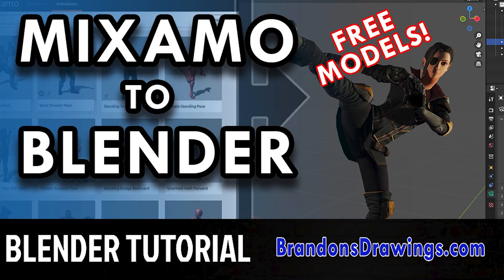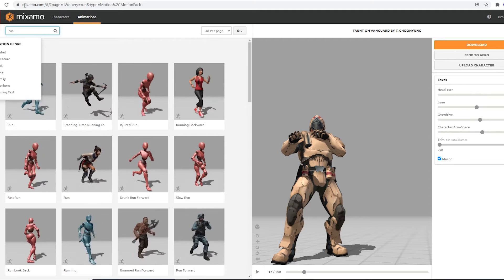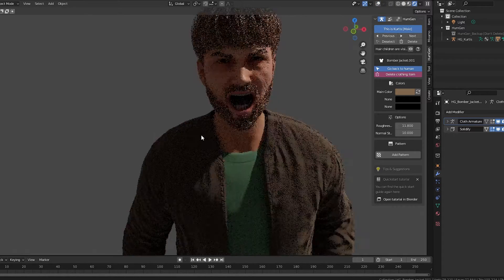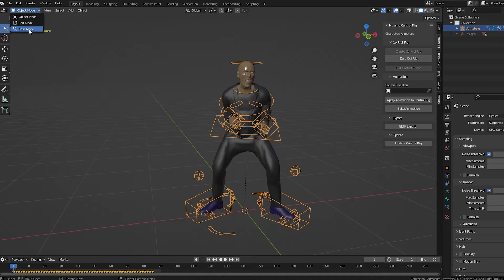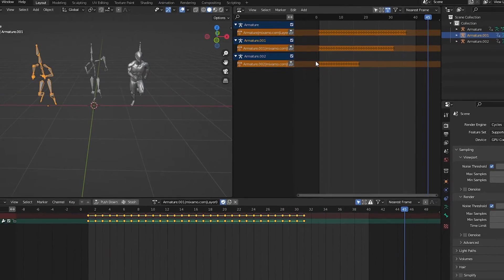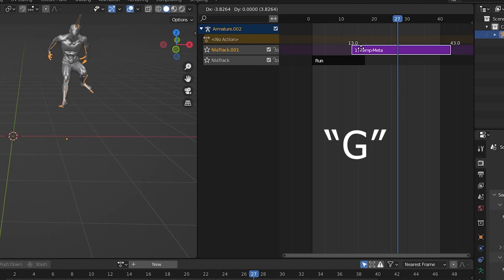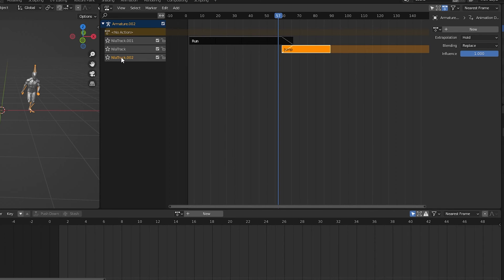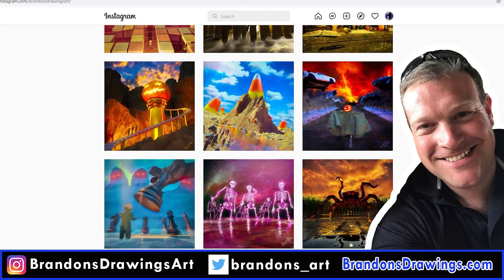Combine Mixamo Animations with the NLA Editor in Blender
How to use Mixamo animations with Blender 3.0 and how to combine multiple Mixamo animations in the Blender Nonlinear Animation (NLA) Editor.

Mixamo has free 3D characters and animations which can be combined together using Blender's nonlinear animation editor (NLA). This tutorial will show you how to download characters and animations from Mixamo and import them into Blender. It will also show you how to upload your own 3D character to Mixamo to be animated. We will cover the Mixamo Blender add-on and finally the best part: How to use the Blender NLA editor.

If you've never used nonlinear animation before, it's about to change how you look at 3D animation. It changes animation keyframes into animation actions that can be moved around and mixed together.

Some other things we will cover is rigging with Mixamo, inverse kinematics, the human generator addon and just a general overview of how to use Mixamo with Blender.

Timestamps:
0:00 Introduction
0:46 Downloading Mixamo Characters/Animations
4:30 Uploading Characters to Mixamo
7:13 Mixamo Add-On for Blender
8:27 Combine Mixamo Animations in Blender